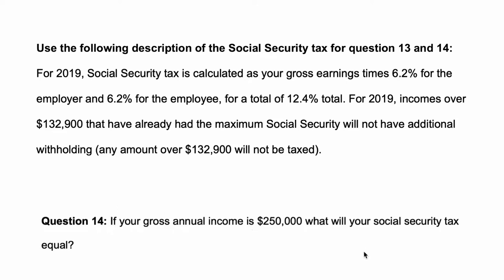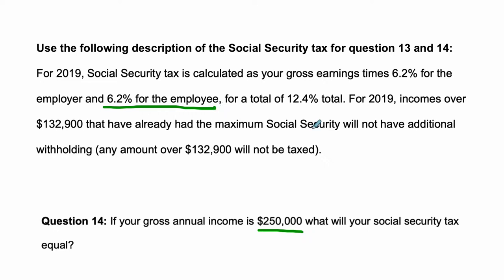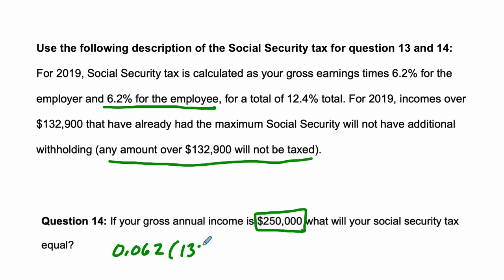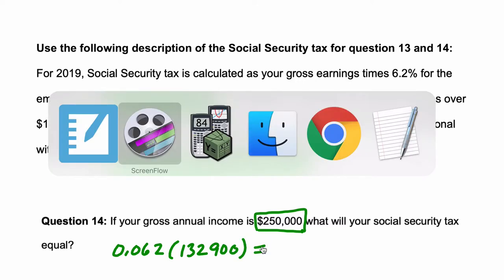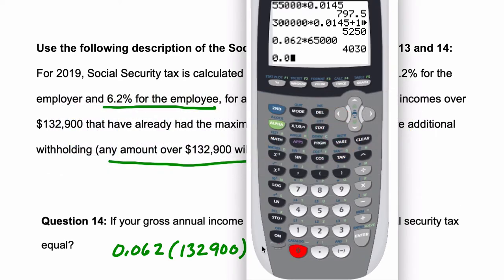Personal Finance Quiz 0 Question 14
These videos cover questions from one of assessments. It covers basics in federal, state, medicare and social security taxes and how them impact monthly income. IT also covers the idea of micro-finance.